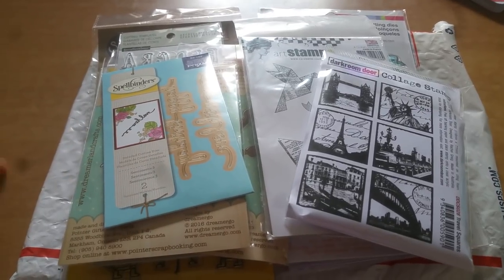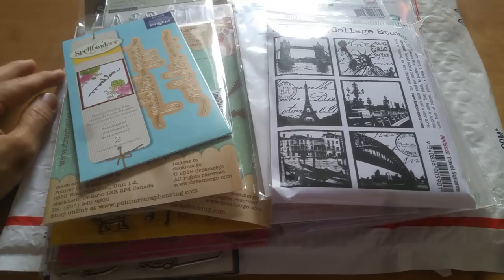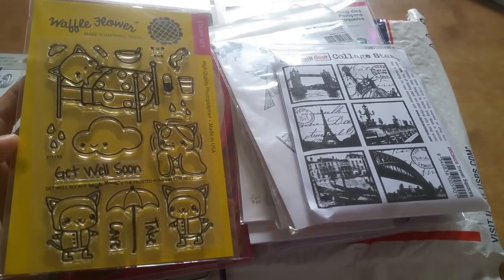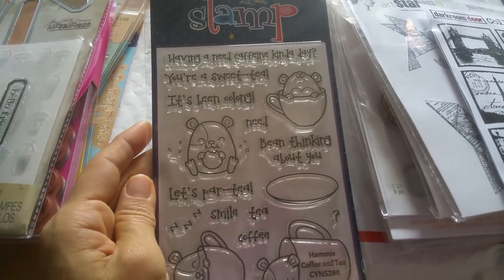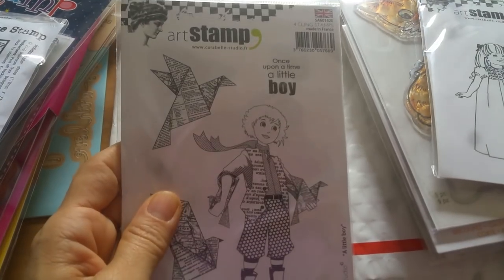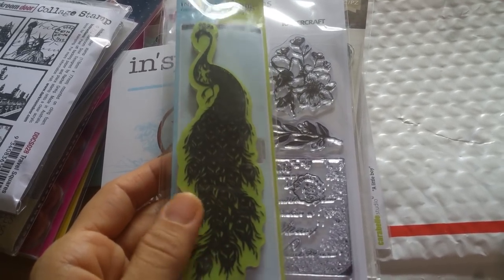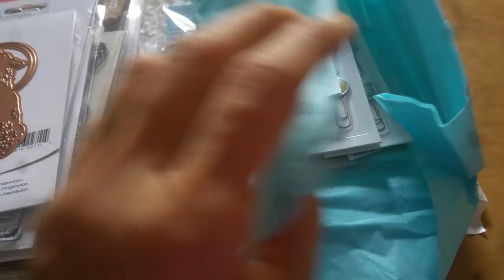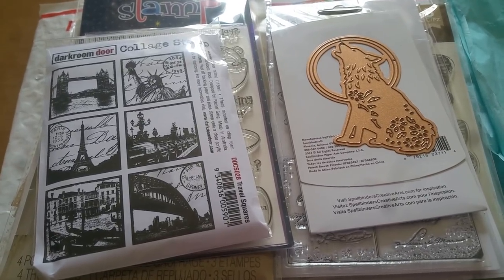Etsy Haul and Ideas: PerriAnnsArtsNThings (March 2018 #1)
Here's the first of my March purchases from Perry and Maddie's shop. Obviously, my once a month shopping adventure at their shop didn't last long and have now become "frequent" shopping adventures. LOL. They now have two codes that you can use: 1. I hope you're able to find some awesome goodies! And if you could, leave Perry and Maddie a note, letting them know that you heard about them from me (Grace) since I told them that I was going to try to spread the word about their shop. I don't get any compensation for referrals, but I am curious to know just how many of you went and shopped over there. LOL. Happy shopping and crafting, my friends!

Perry and Maddie's store

FTC: All the items shown on this video were either gifted to or purchased by me, and the views expressed are my own.